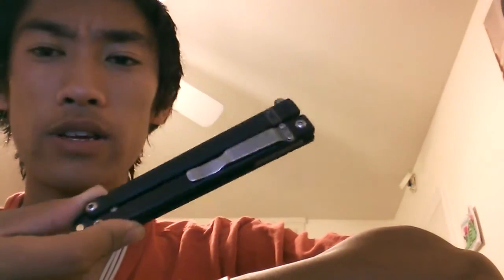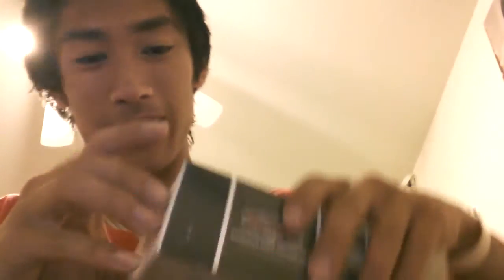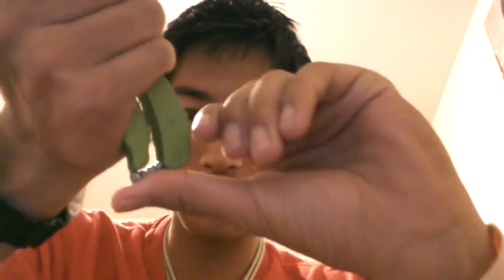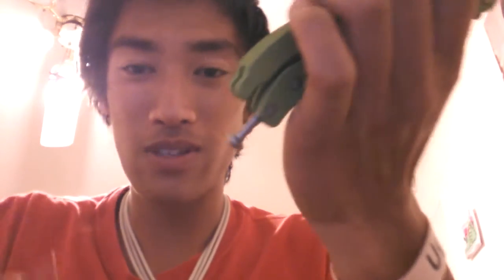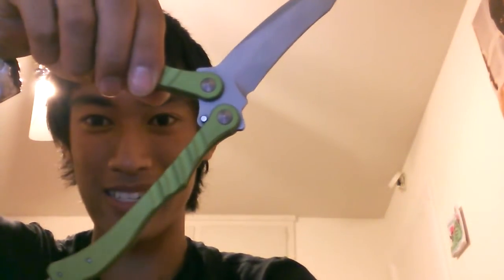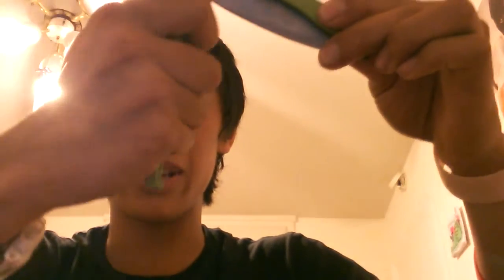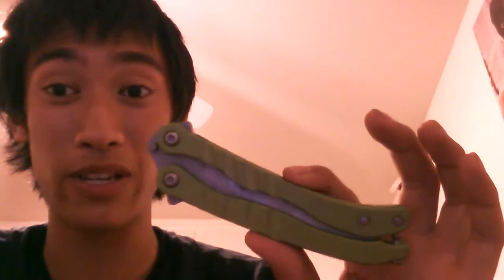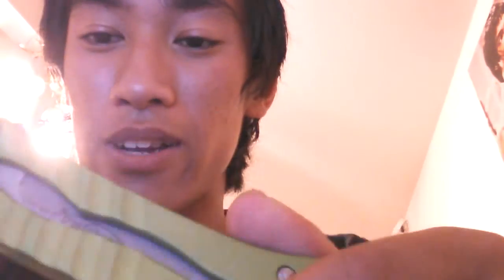Unboxing Microtec Metalmark and First Impressions.